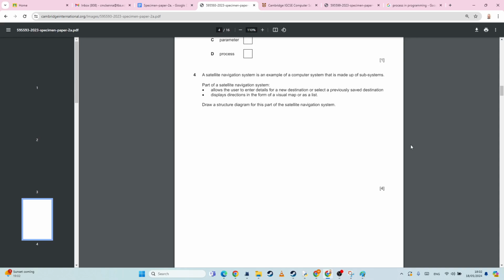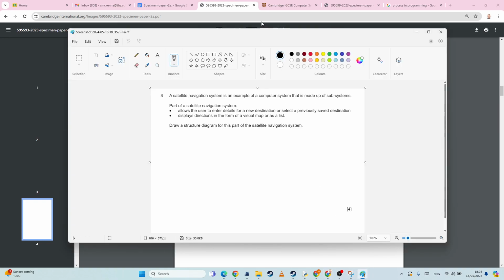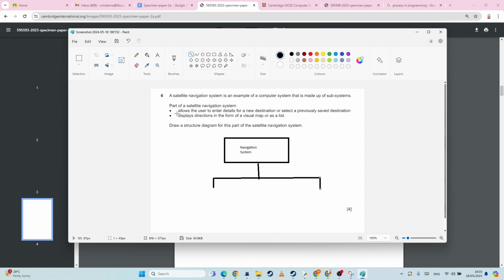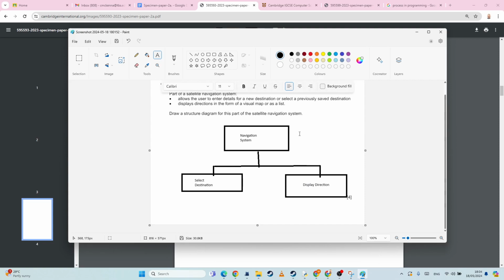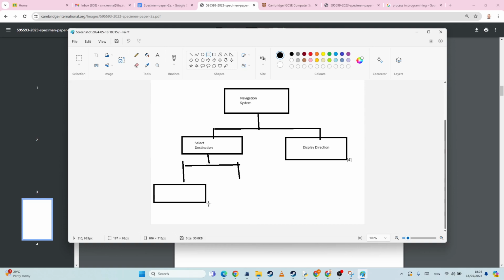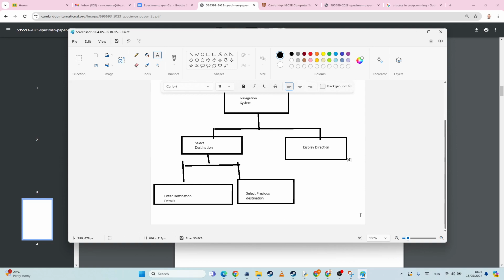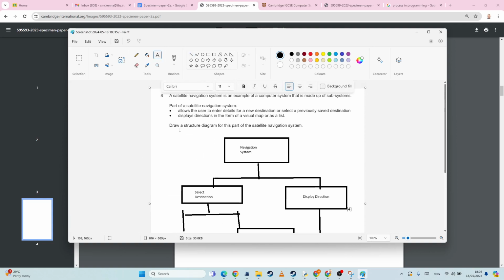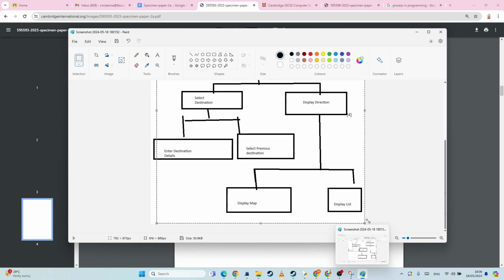IGCSE Computer Science Sample 2A Q4